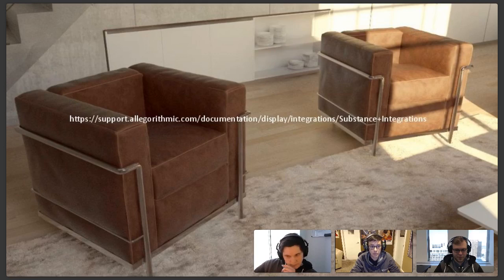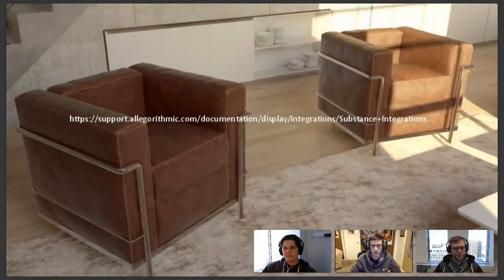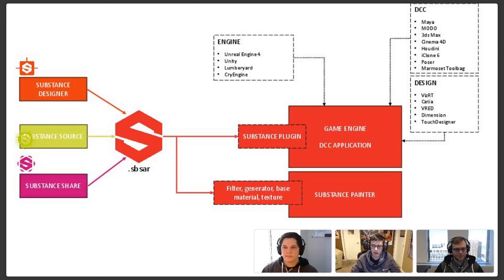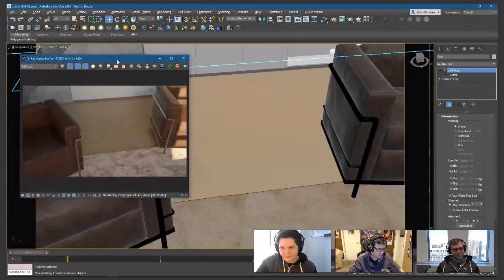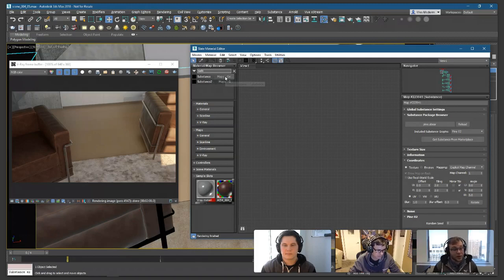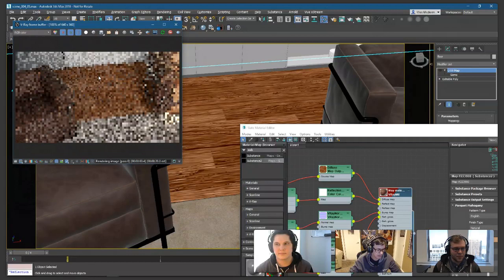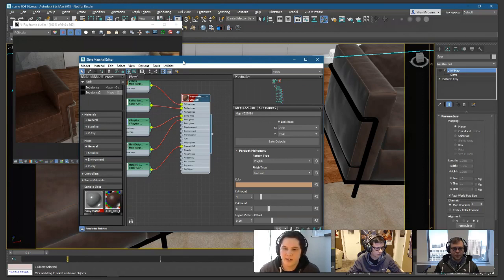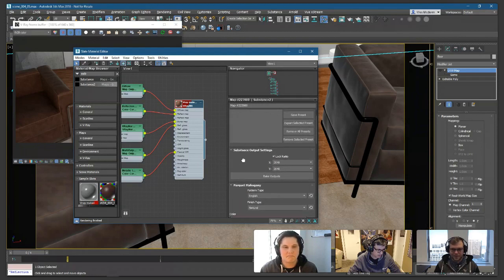Allegorithmic Developer Chat: 3ds Max Integration | Adobe Substance 3D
Insight from the developer/QA team who worked on the 3ds max plugin.

Dan Stover - Software Engineer
Keston Gregory - Lead QA